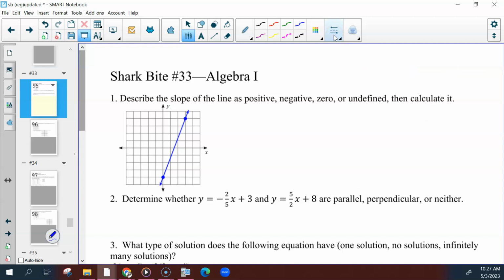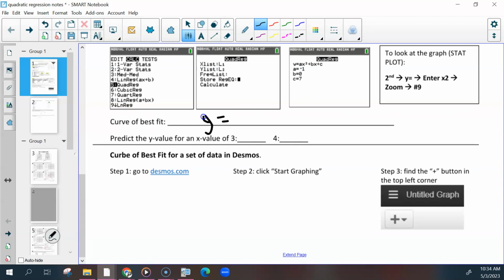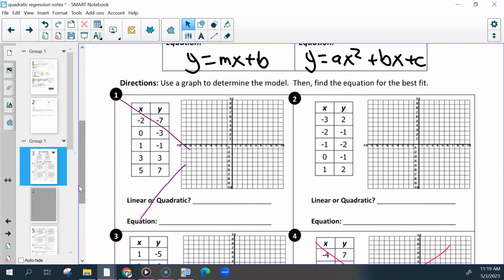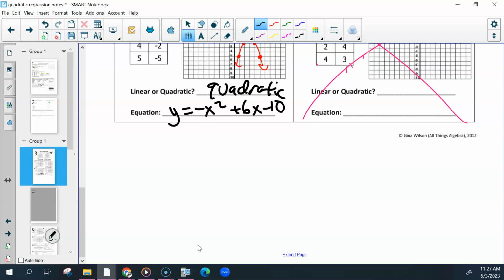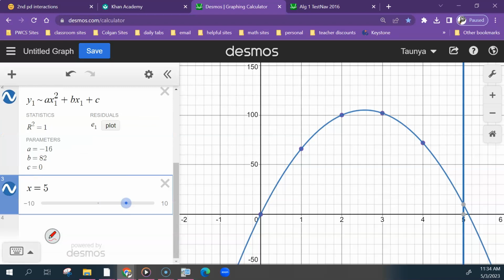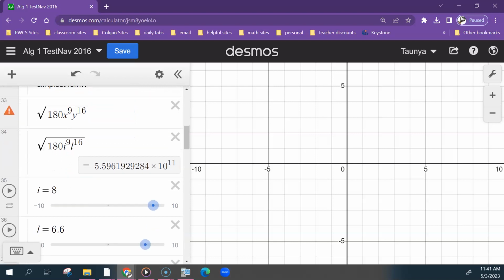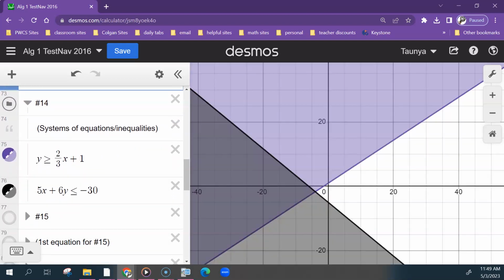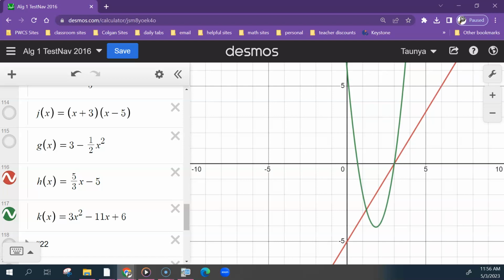Adv. Alg 1 4th 5-3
We went over the next shark bite and started our notes on quadratic regression. We talked about how to find the curve of best fit on the calculator and on desmos. Then we went through #1-21 on the testnav packet and then you had time to work.